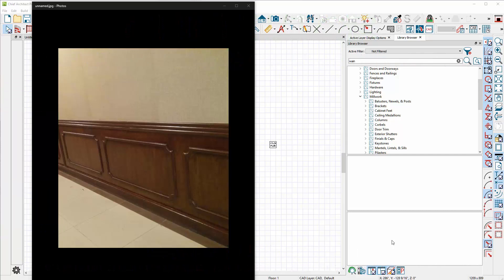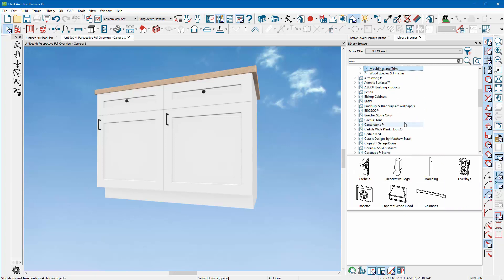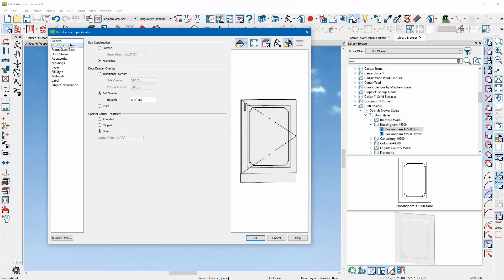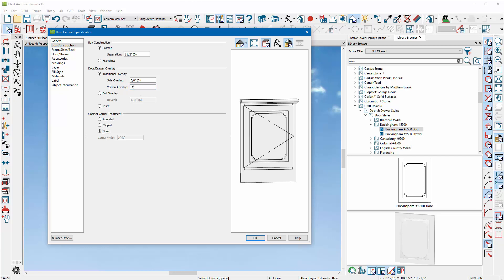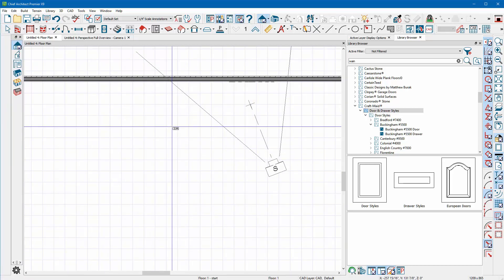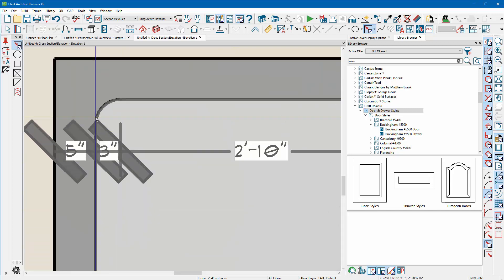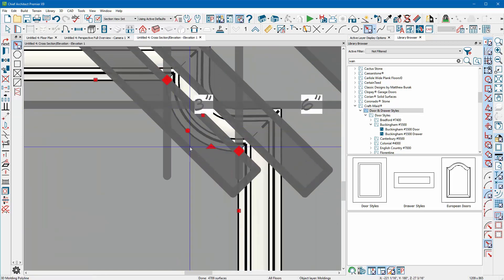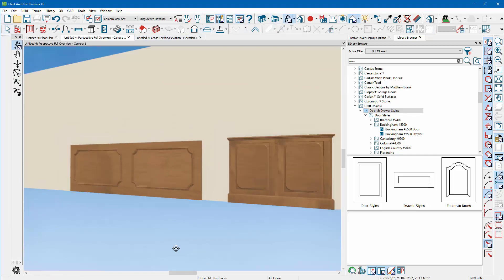Custom Wainscoting using Chief Architect @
Custom Wainscoting using Chief Architect @ Join us for more tips and tricks using the popular software program Chief Architect